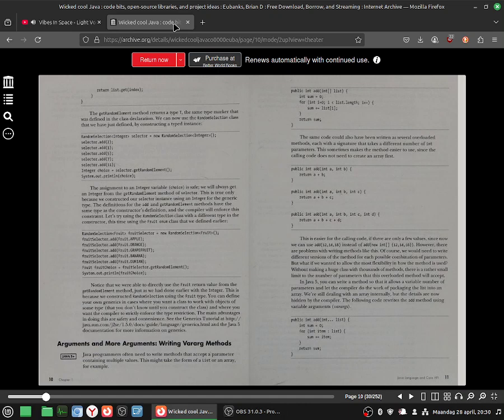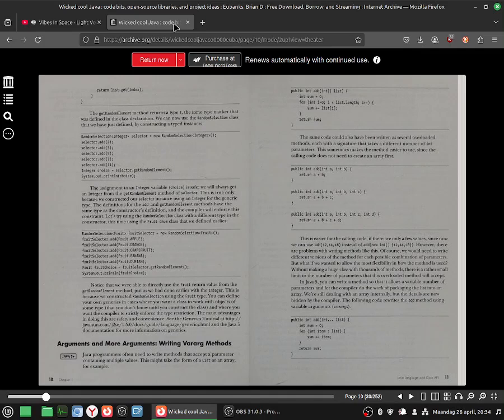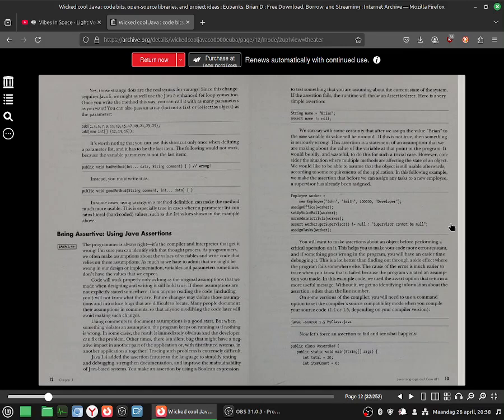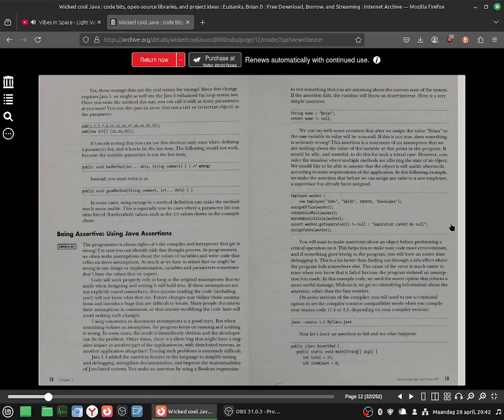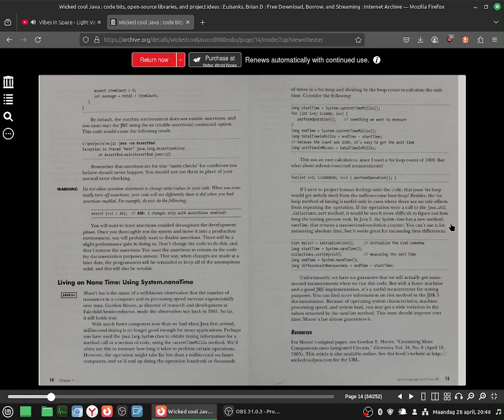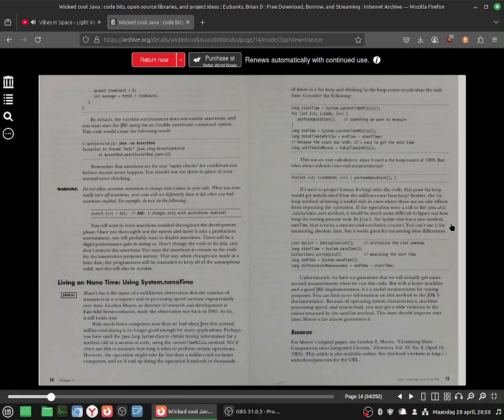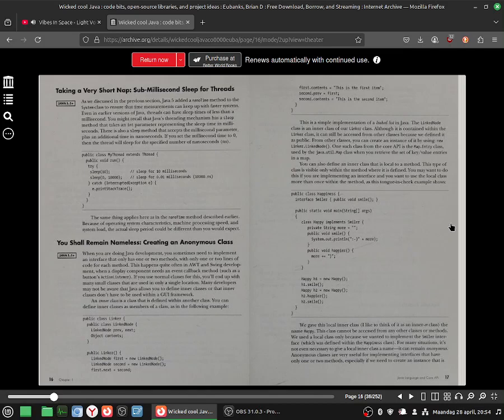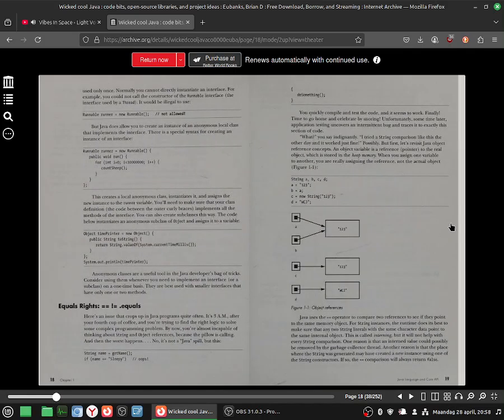Wicked Cool Java - using java assertions 2025 04 28 20 30 39